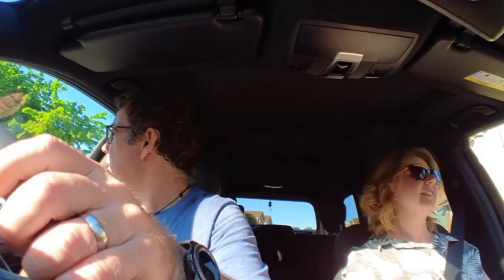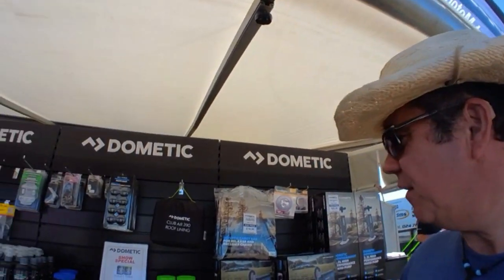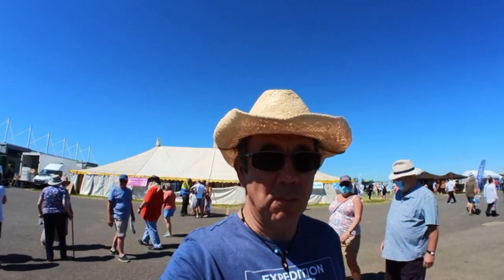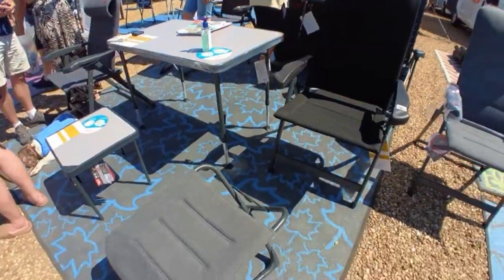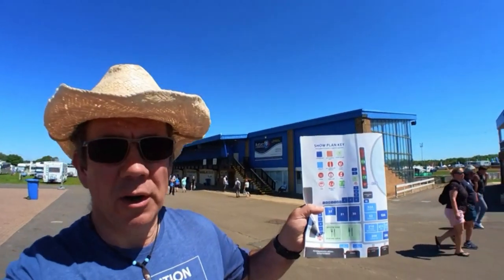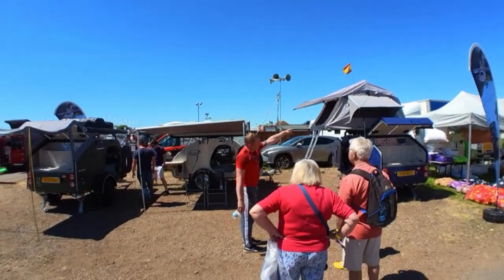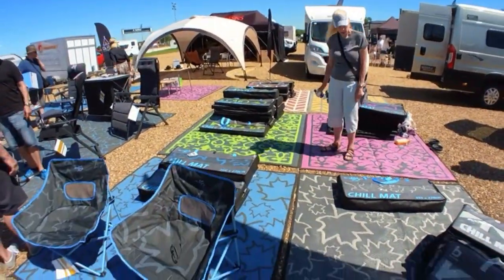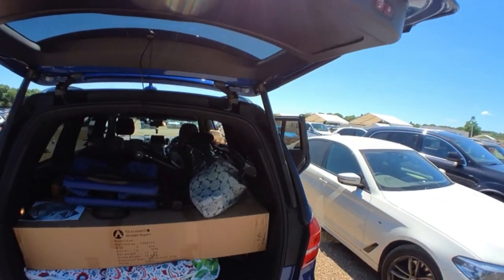Our Vist to the MH & Campervan Show 2021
This is our quick vlog of our last minute decision to visit the Motorhome & Campervan show 2021 at Peterborough Show Ground.

This Vlog was Recorded only using the Insta 360 Go 2 as reviewed on a previous Vlog.

We did buy a few bits including some new camping chairs links are below.

Dometic Toilet Tabs

Crespo TEC Supreme, The Chairs we bought.

The Browns of Caravan Escapades